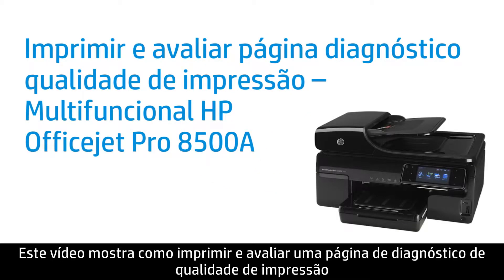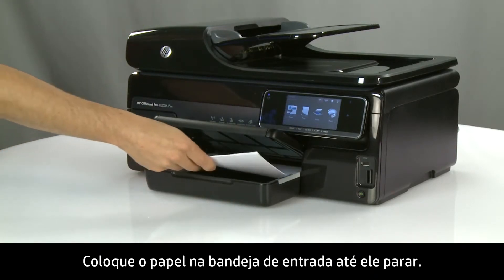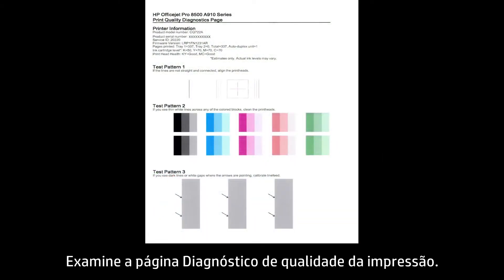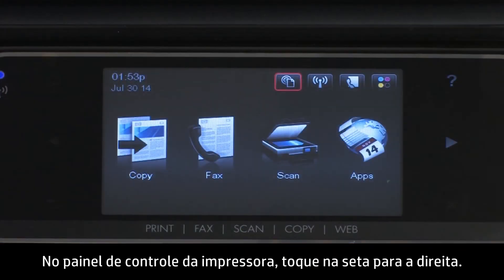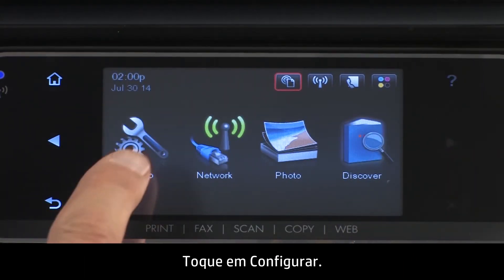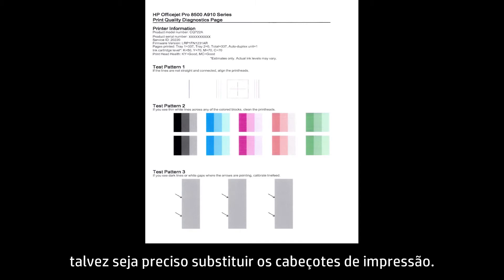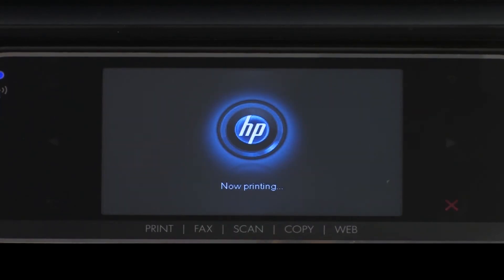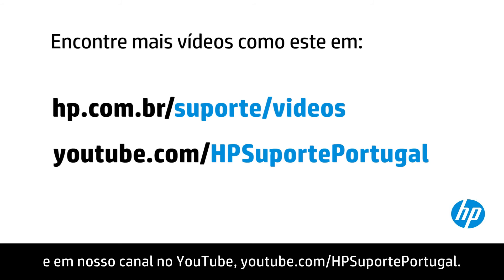Imprimir e avaliar página diagnóstico qualidade de impressão – Multifuncional HP Officejet Pro 8500A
Saiba como imprimir e avaliar uma página de diagnóstico de qualidade de impressão na Officejet 8500.